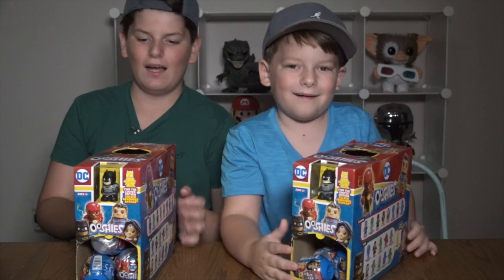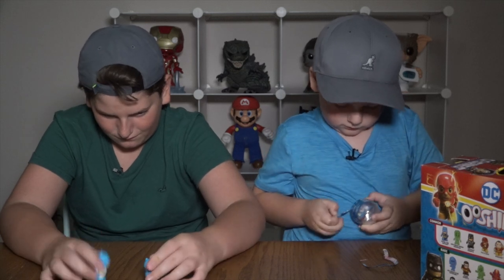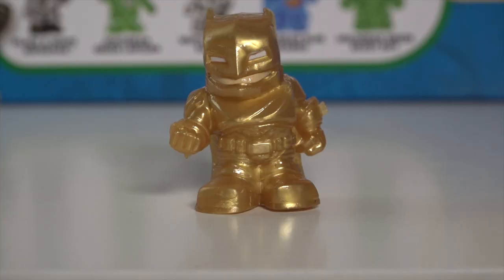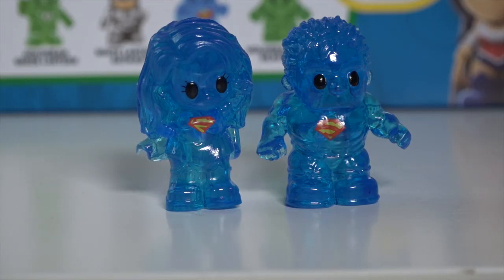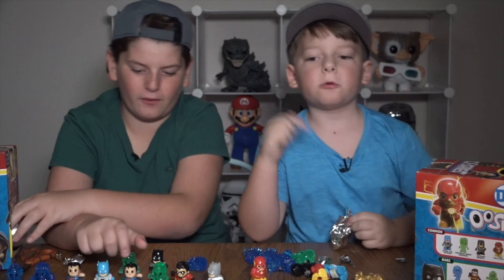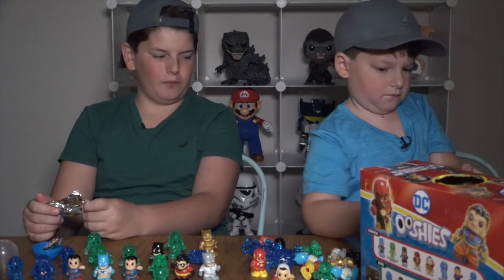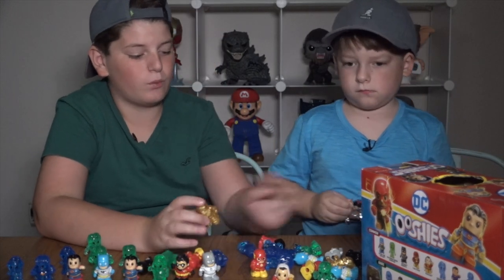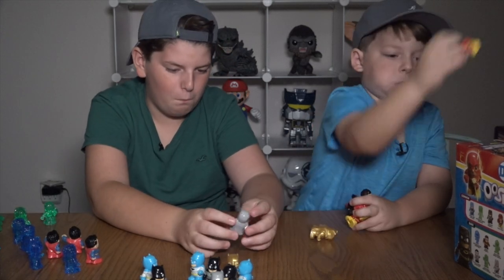Opening Ooshies DC Comics Blind Bag Figures 2 Cases from the Dollar Tree